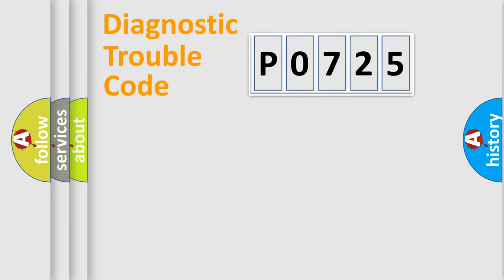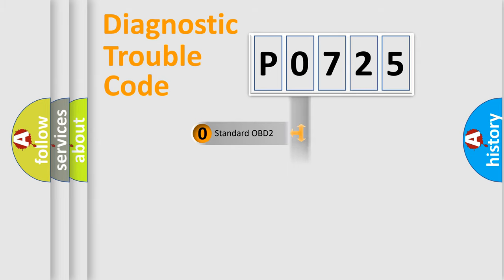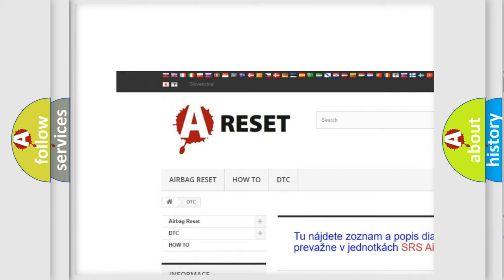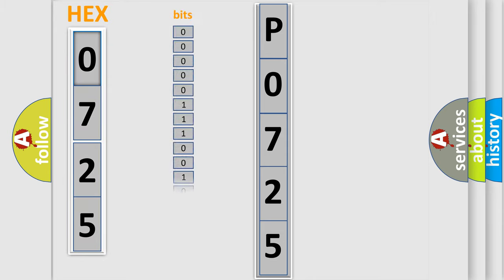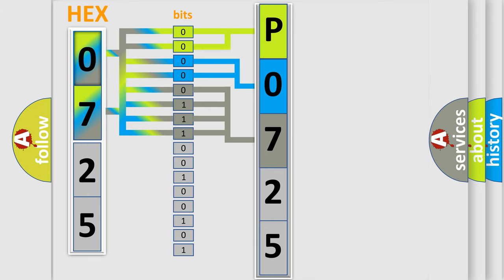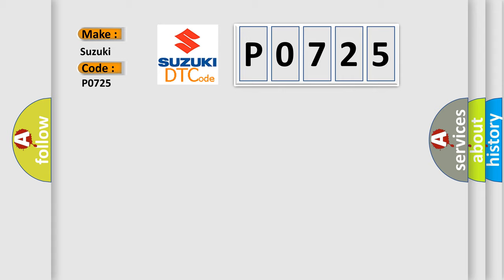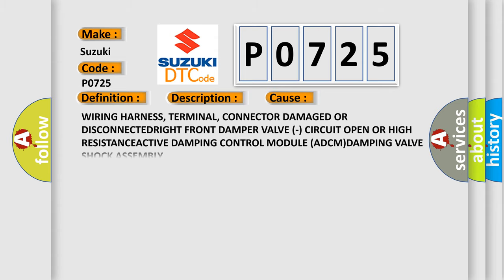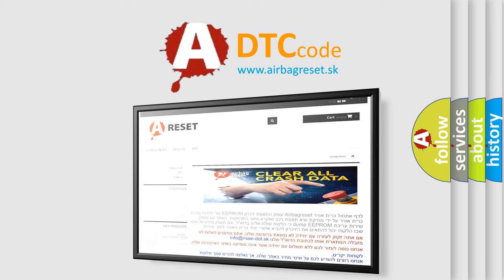DTC Suzuki P0725 Short Explanation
Contents:
0:21 Basic DTC analysis according to OBD2 protocol standard.
1:48 Insight into programming
2:58 A diagnostically understandable description of the Diagnostic Trouble Code
3:05 Basic error definition

Make:
Suzuki
Code:
P0725
Definition:
Right Front Damping Valve Low Side 2 - Circuit Open
Description:
Adaptive Damping Control Module (ADCM) detects when the Right Front Damping Valve circuit is open.
Cause:
WIRING HARNESS, TERMINAL, CONNECTOR DAMAGED OR DISCONNECTEDRIGHT FRONT DAMPER VALVE (-) CIRCUIT OPEN OR HIGH RESISTANCEACTIVE DAMPING CONTROL MODULE (ADCM)DAMPING VALVE SHOCK ASSEMBLY